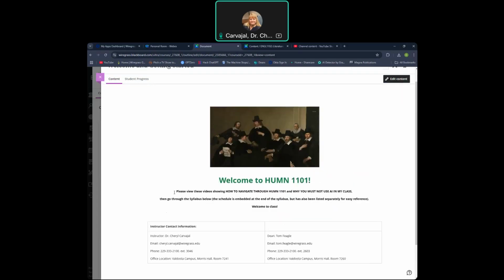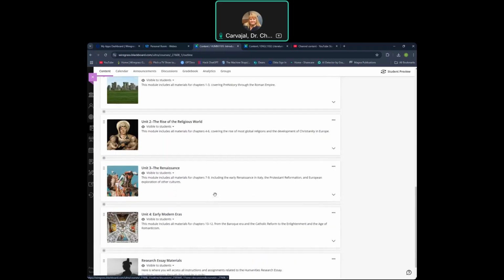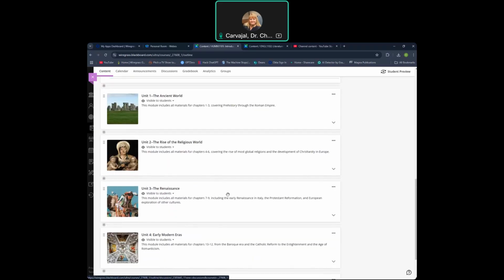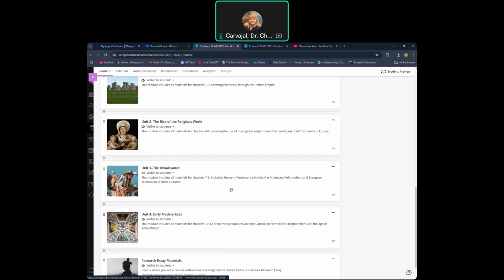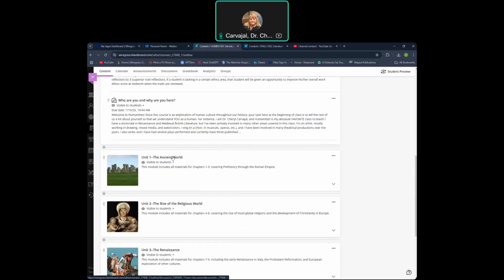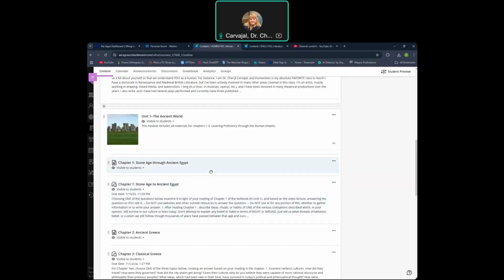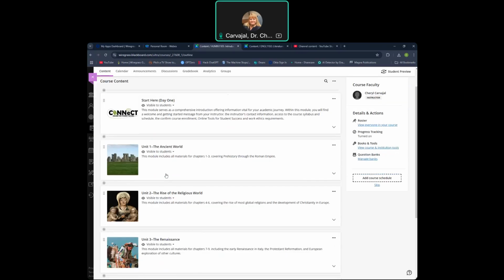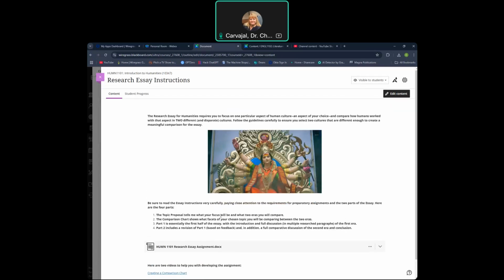Welcome to Humanities